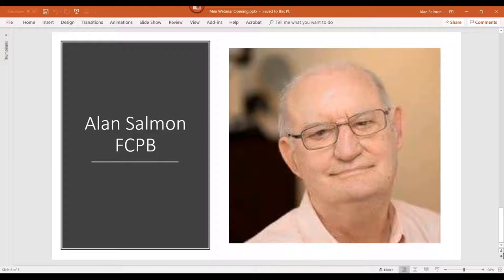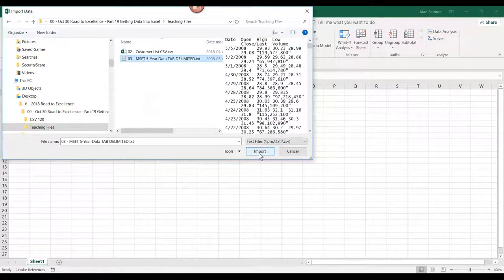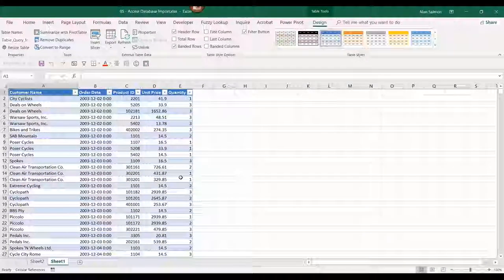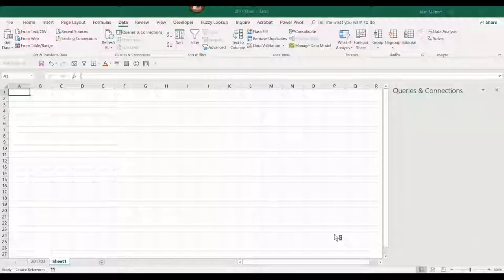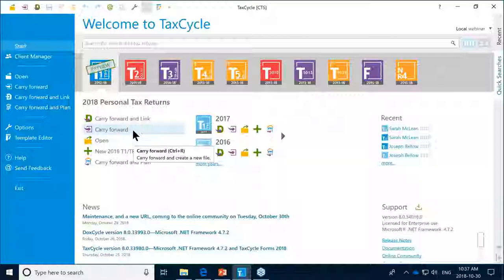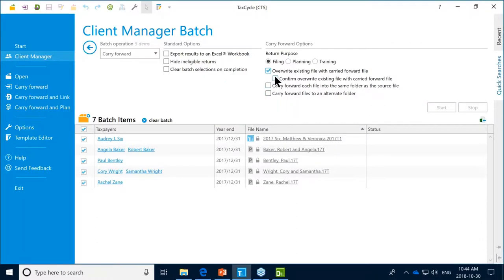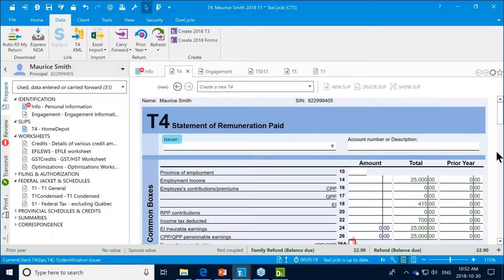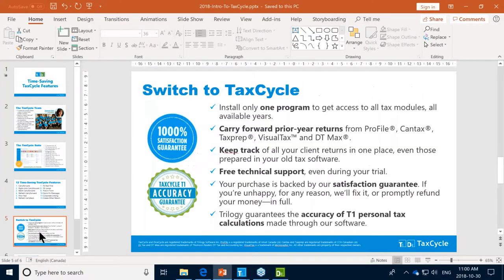K2's Road to Excellence with Excel Part 19 and TaxCycle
This is the nineteenth in a series of sessions in Excel that will provide you with the information you need to become an Excel expert. This session will focus on getting your data into Excel.

Though it is stating the obvious, you cannot do anything with data in Excel until you get the data into Excel. Therefore, getting data into Excel accurately and efficiently is a fundamental building block in creating everything from very simple spreadsheets to the most complex and elaborate financial models. Fortunately, Excel provides a number of options; above and beyond simply typing the data into a worksheet, that can help ensure your success, if you know how to take full advantage of them. In this session, you will learn about best practices for getting your data into Excel.